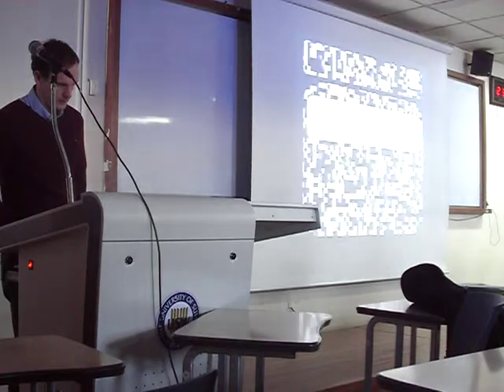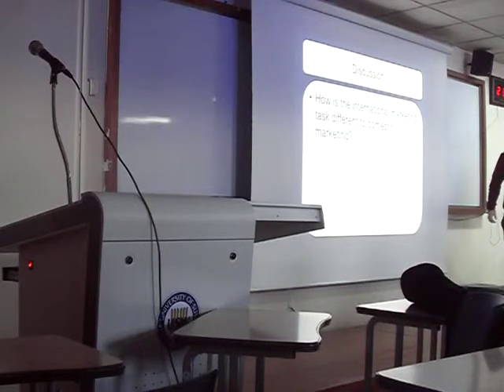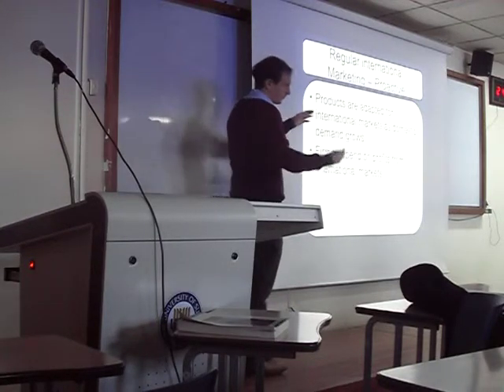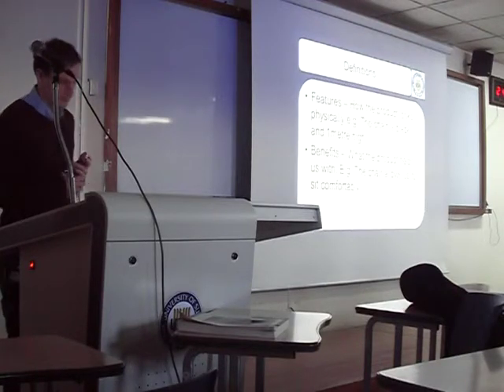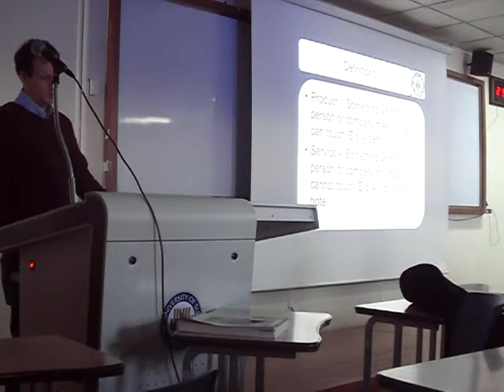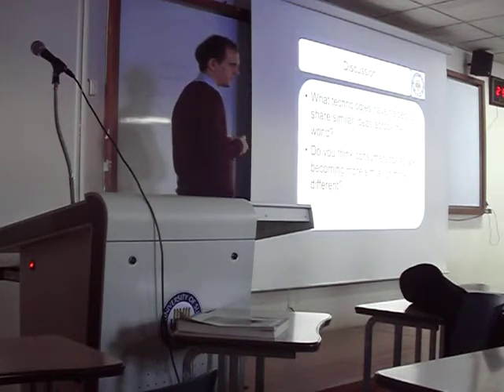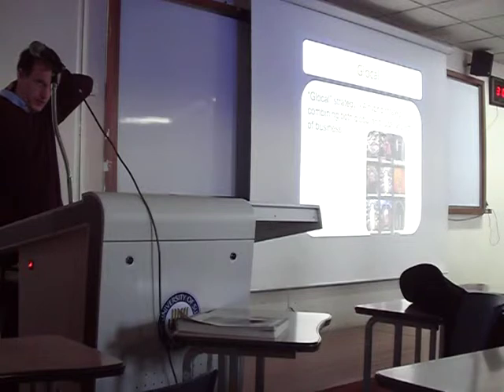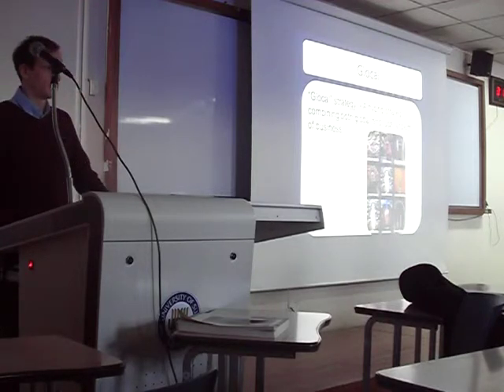1.International Marketing - Introduction